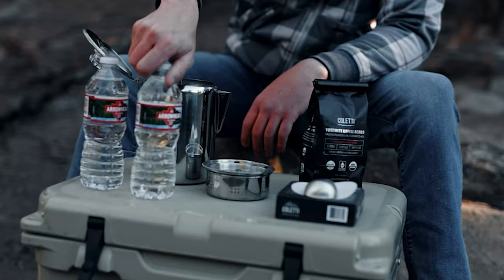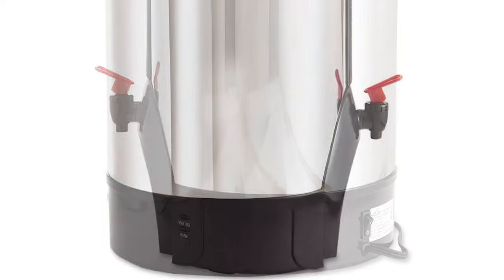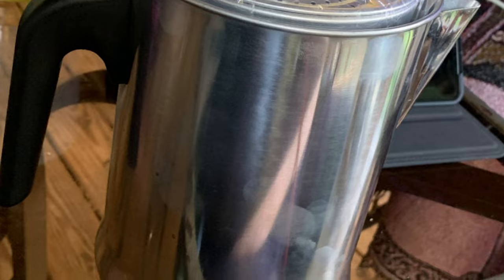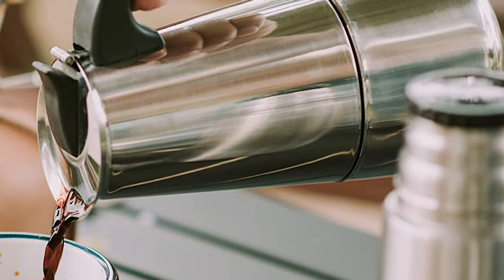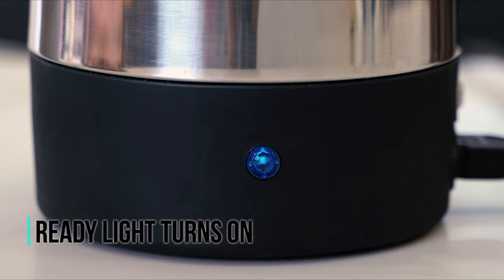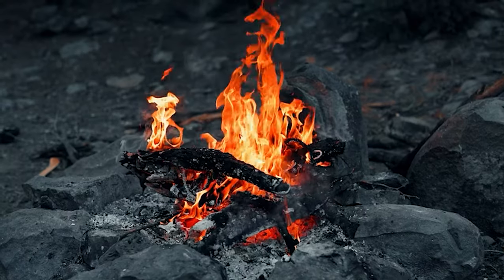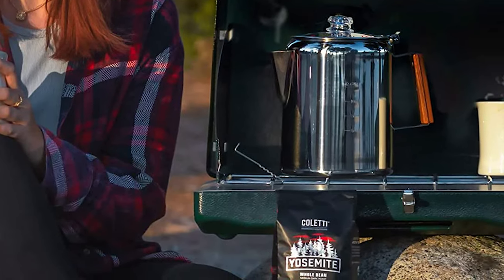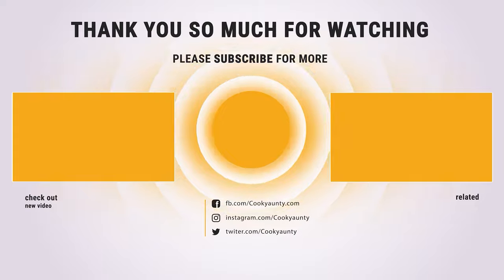Best Coffee Percolator in 2022 – Top Class Products Reviewed!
The history of coffee is abounding with unique brewing devices, from Turkey’s centuries-old ibrik to the modern-day AeroPress. Percolators inhabit a large space in this history as well, remembered as one of the most popular coffee makers in the late 1800s into the early 1900s.

Best Seller in 2022

0:00​​ - Introduction: Best Coffee Percolator Reviews 2022

1:38​ - 9. Budget Friendly Coffee Percolator: Adcraft 100-Cup Coffee Percolator

3:02​​ - 8. Professional Coffee Percolator: Primula 9 Cup Coffee Percolator

4:25​​ - 7. Chef Choice Coffee Percolator: Mixpresso Coffee Percolator

5:41​​ - 6. Best Effective Coffee Percolator: Cook N Home 8-Cup Coffee Percolator

7:07 - 5. Best Size Coffee Percolator: Moss & Stone Electric Coffee Percolator

8:31​​ - 4. Long Lasting Coffee Percolator: West Bend Classic Coffee Percolator

9:44​​ - 3. Best Rated Coffee Percolator: Coletti Bozeman Coffee Percolator

10:55​​ - 2. Best Runnerup Coffee Percolator: Presto 6-Cup Coffee Percolator

12:24 - 1. Editor’s Picked Coffee Percolator: Farberware Classic Coffee Percolator

Long before drip coffee machines existed, percolators made bold-tasting brews with plenty of caffeine. They’ve made a comeback among coffee aficionados who like a robust, full-bodied brew. Coffee percolators work by forcing boiling water up through a tube and saturating coffee grounds within a filter basket. The high temperature draws more caffeine from the grounds and removes some of the impurities contained in them, resulting in a more pleasant and potent aroma.

If you need caffeine to kick-start your day and enjoy an intensely flavored brew, there are many percolator options in today’s coffee-living world. Traditional stovetop percolators can be used on a range, on the grill, or over the fire on your next camping trip. Electric percolators are great for the kitchen or office, with modern convenience features like programmable brewing times.

cookyaunty​ CoffeePercolator​ Coffee_Percolator_in_2022 kitchen​, Best Coffee Percolator in 2022, Top Coffee Percolator in 2022, Coffee Percolator Reviews